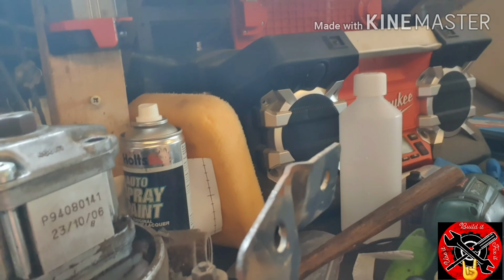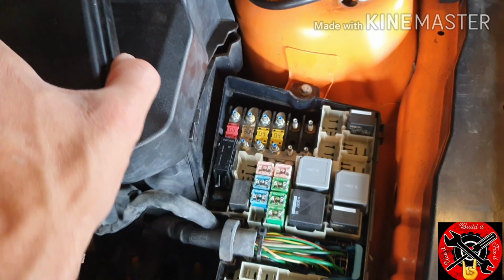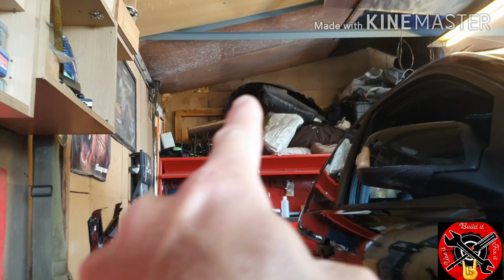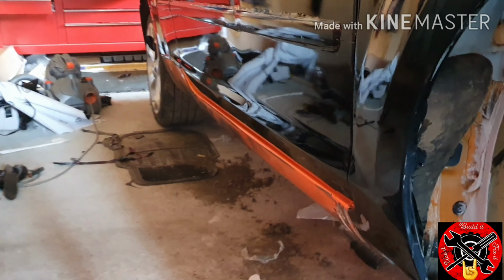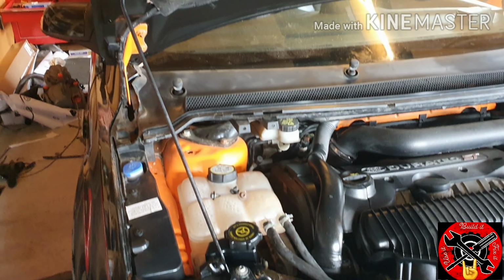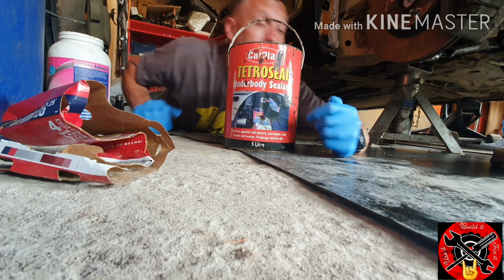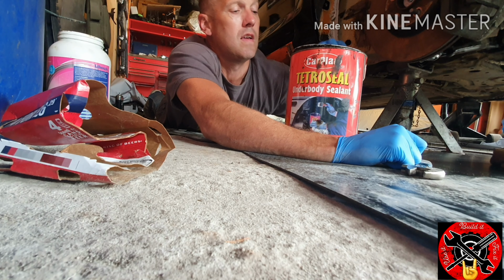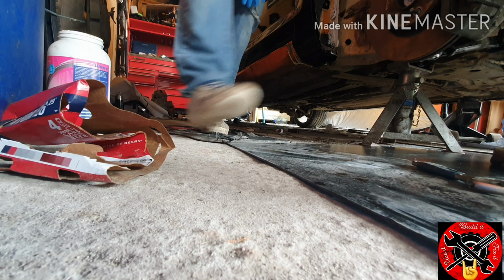The focus ST225 is complete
Hadn't vlogged in a while so thought I'd get this one wrapped up